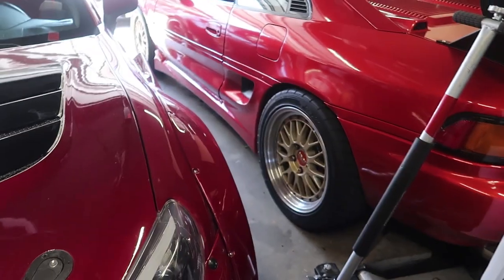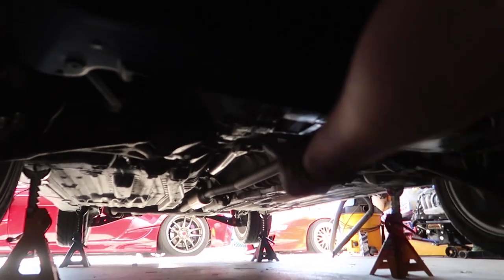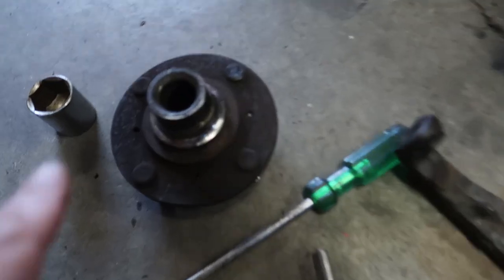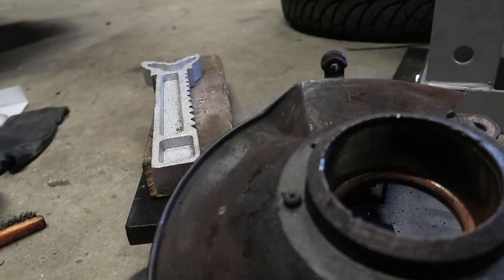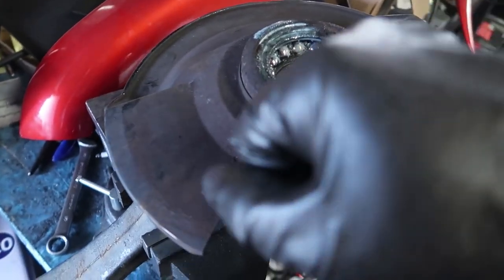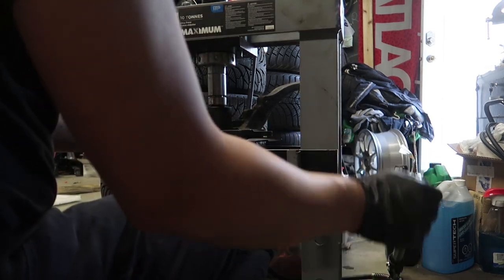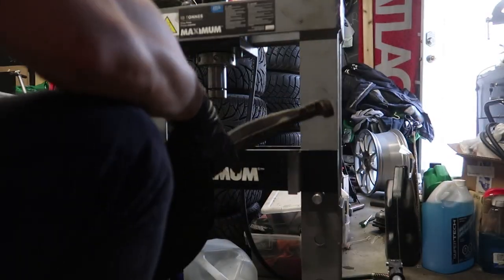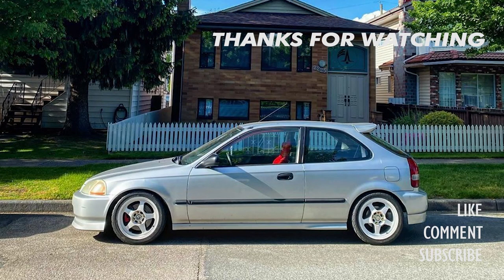Budget EK Civic Build [Part 2]- New bearings, Extended Studs and New Springs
Simon installs some new Skunk2 Springs, swap the OEM studs for extended ones, and presses out the hub ball bearings.